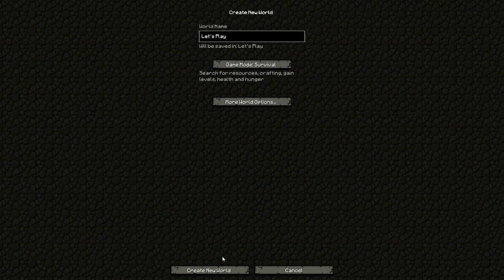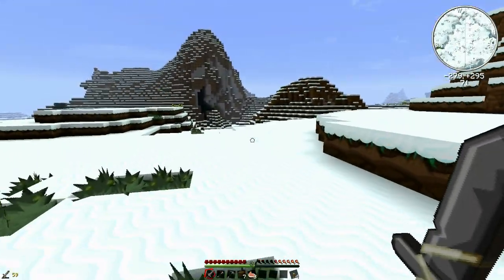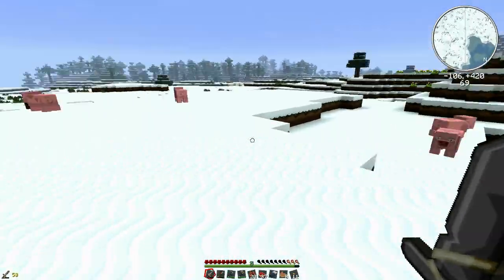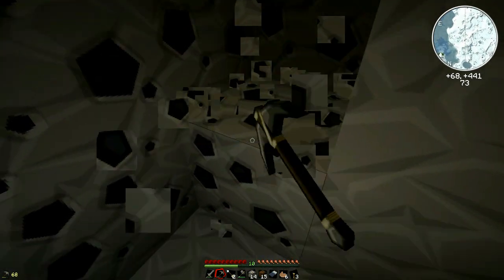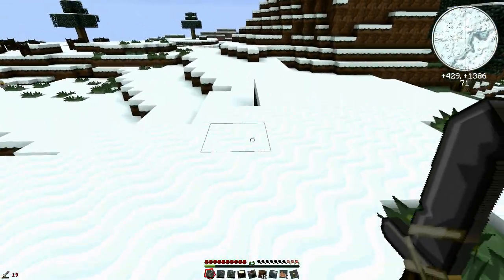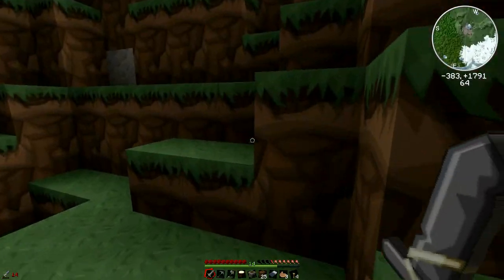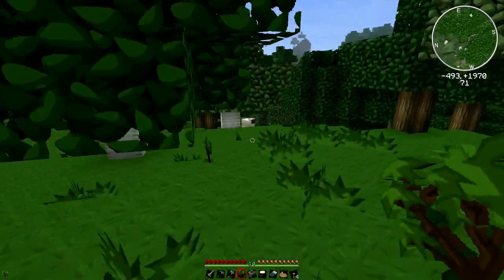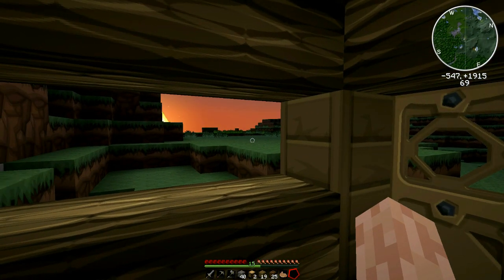Let's Play Minecraft Survival with Rowdy Episode 1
In Episode 1, I start the long journey to find an awesome area to build a castle. I also talk about some of my favorite Minecraft LP'ers.  Also there is lots of bacon to be made :D